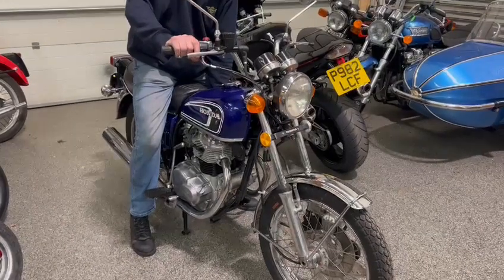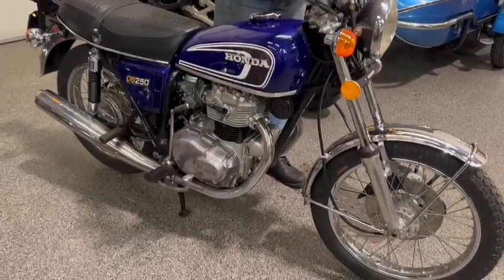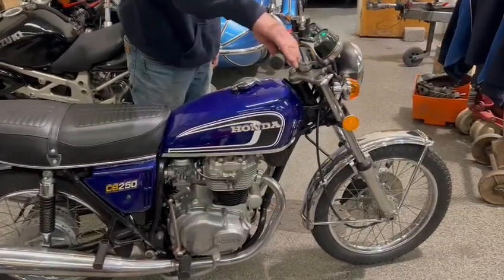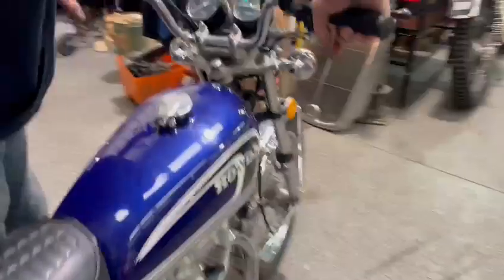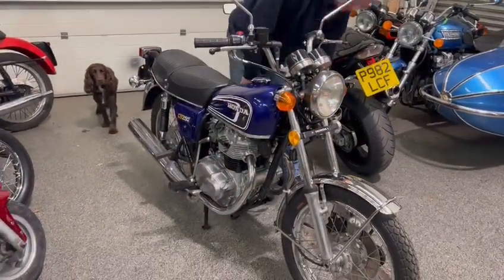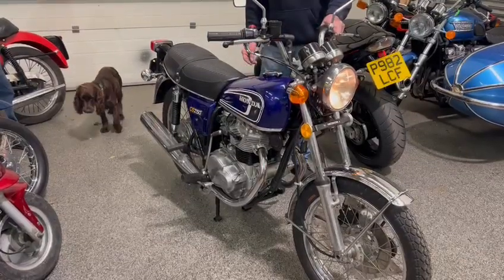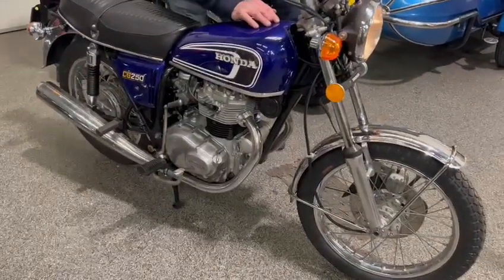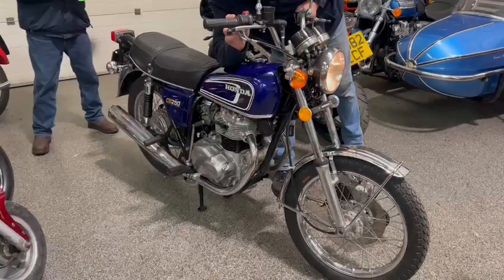1974 HONDA CB250 | MATHEWSONS CLASSIC CARS | 21 & 22 OCTOBER 2022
1974 HONDA CB250 | MATHEWSONS CLASSIC CARS | 21 & 22 OCTOBER 2022